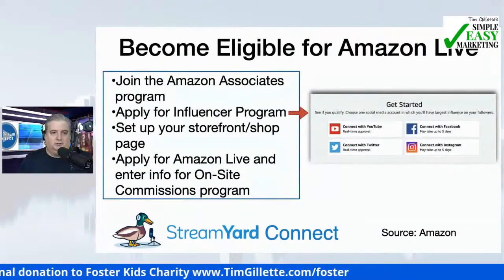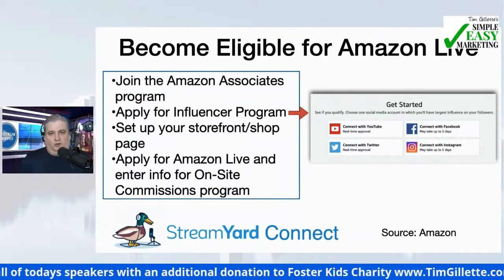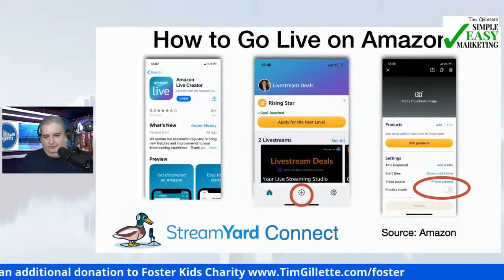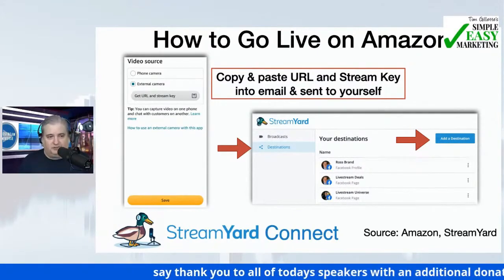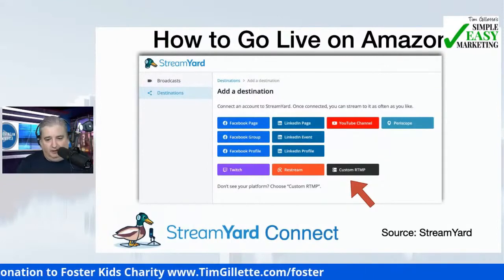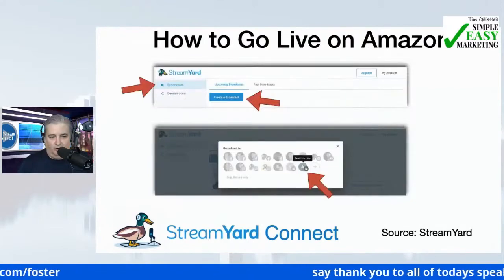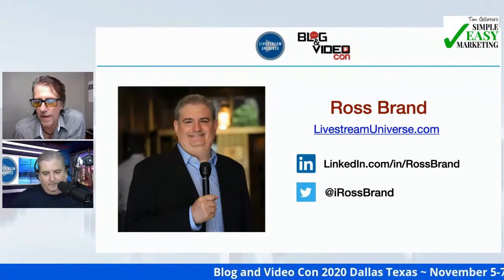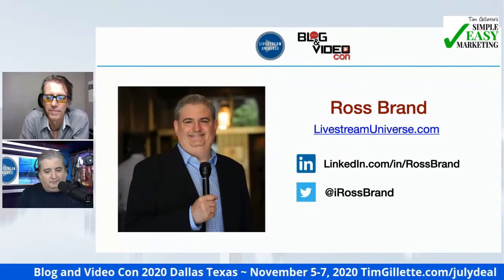Ross Brand Shares at July 2020 Simple Easy Virtual Summit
July 2020 guest speaker Ross Brand shares Live streaming using Streamyard

SimpleEasyEvents.com
BlogandVideoCon.com
TimGillette.com